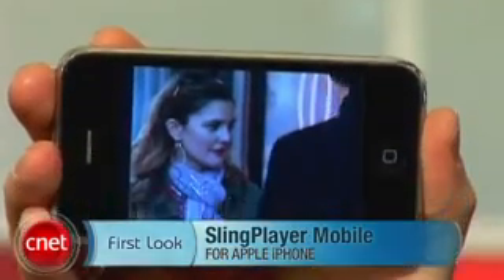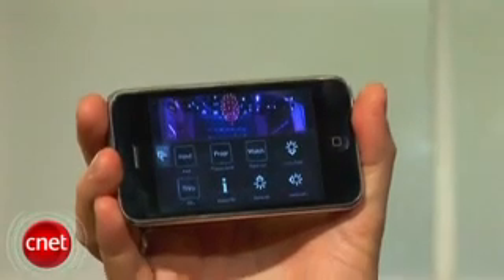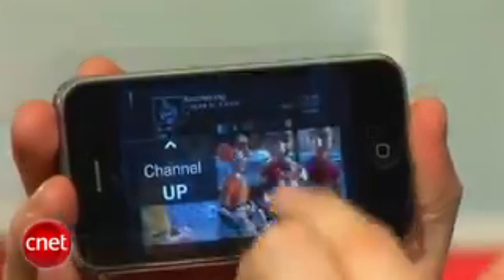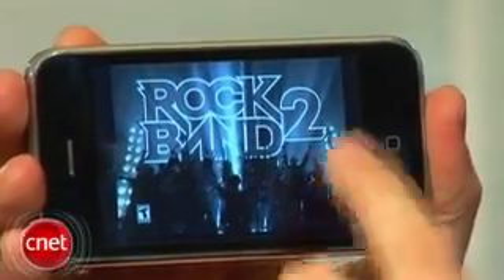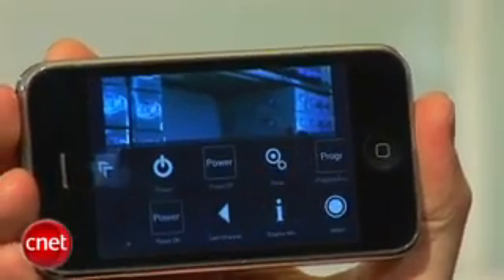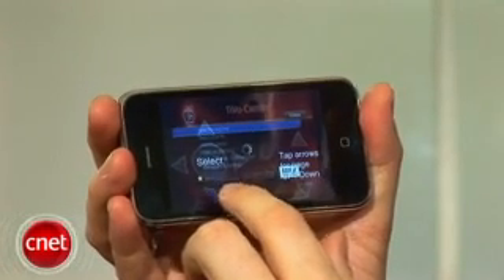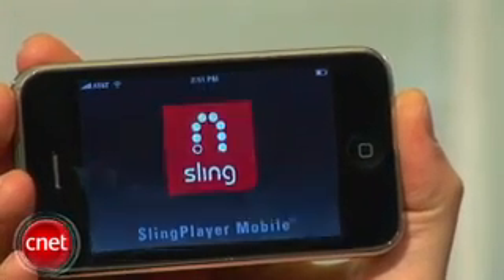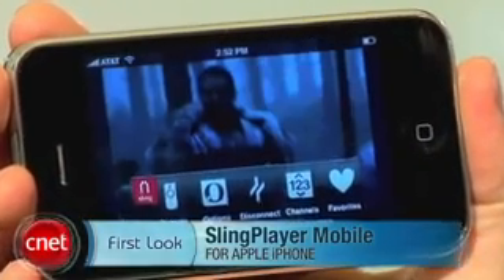SlingPlayer for iPhone 3G